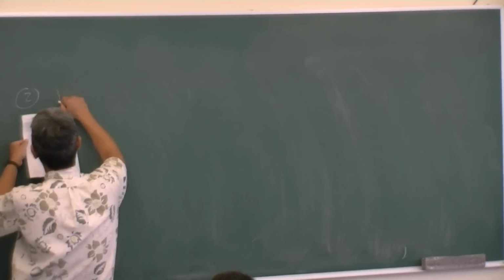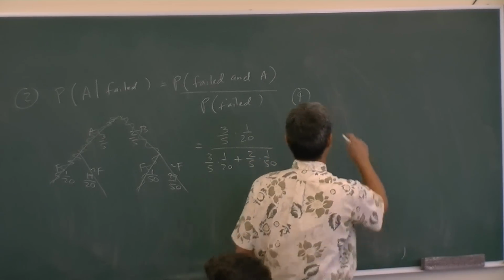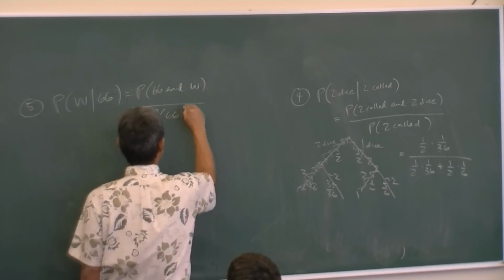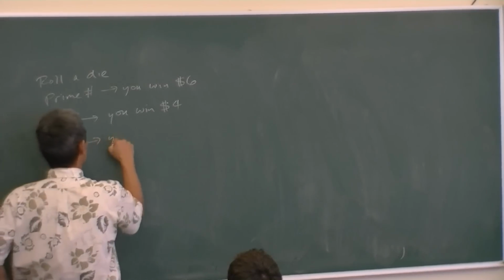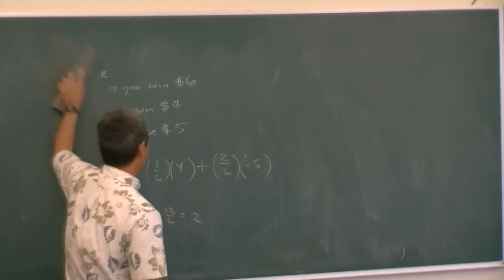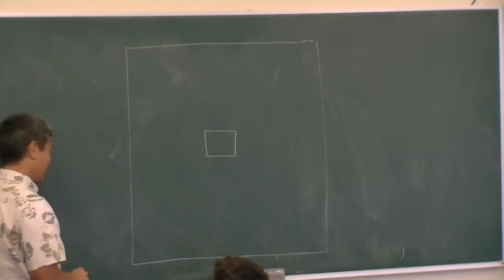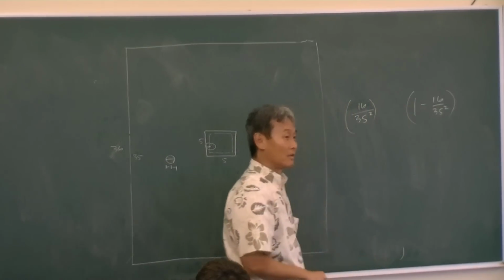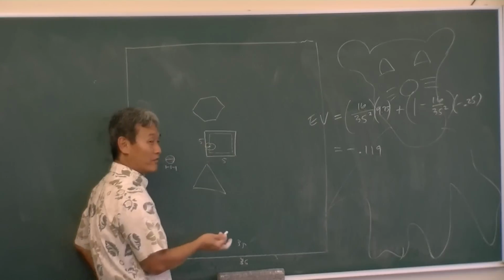pch april 02, 2013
lecture on probability6